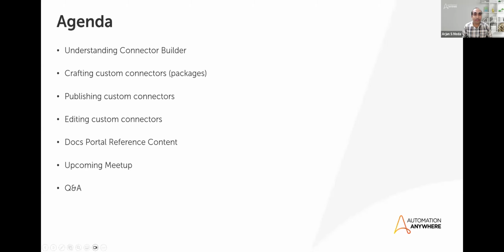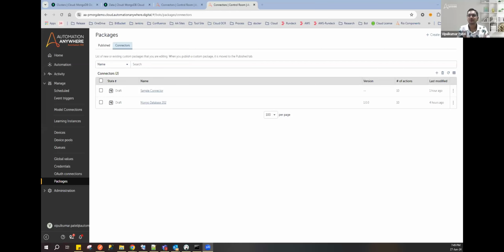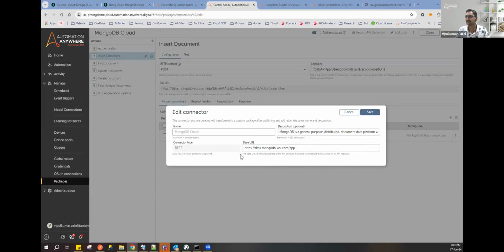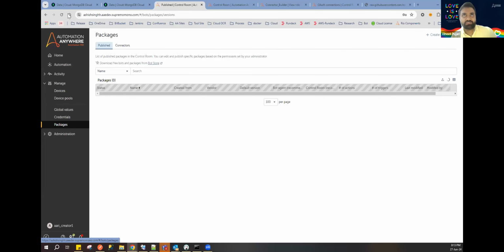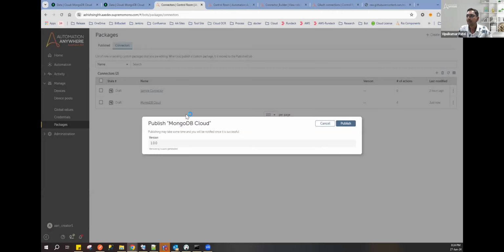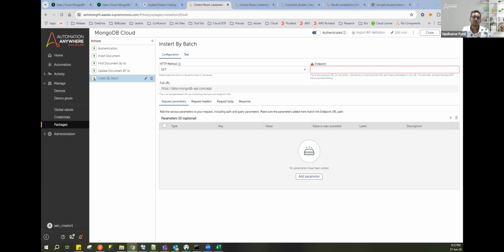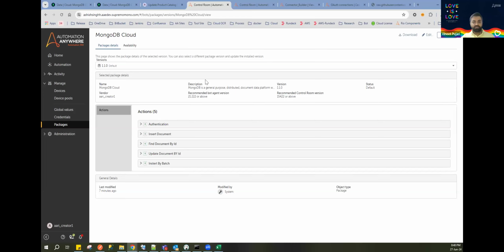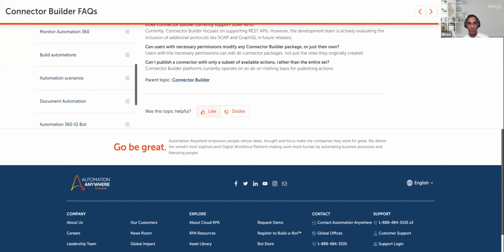Meetup Recap: Lightning Fast API Package Development with Connector Builder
In this meetup, we discussed about the following topics:

- Understanding Connector Builder
- Crafting custom connectors (packages)
- Publishing custom connectors
- Editing custom connectors

We invite Intelligent Automation experts to share their expertise with the developer community through these virtual meetups. If you would like to deliver a session on the Automation Success Platform or have an idea for a blog post/tutorial that would benefit the Automation Anywhere developer community, let us know at .